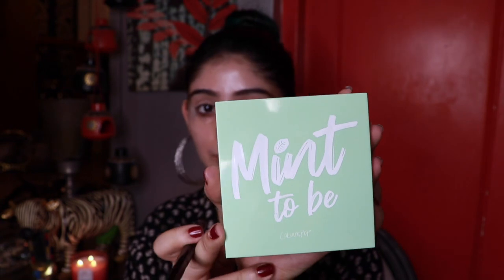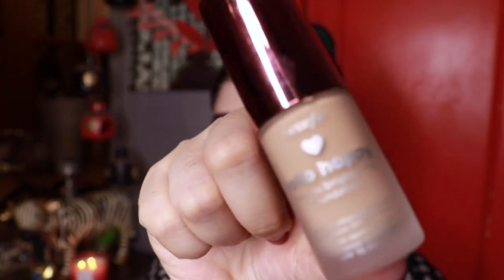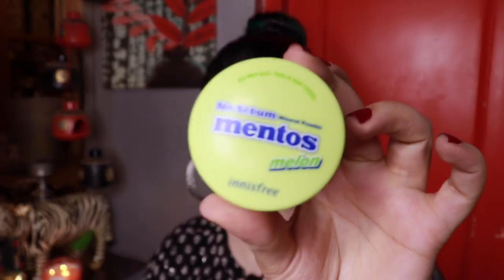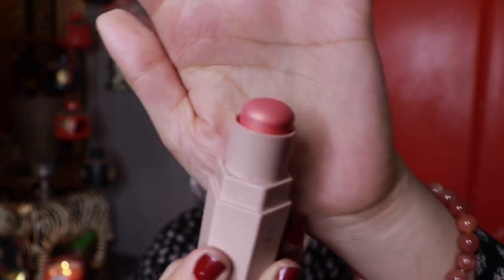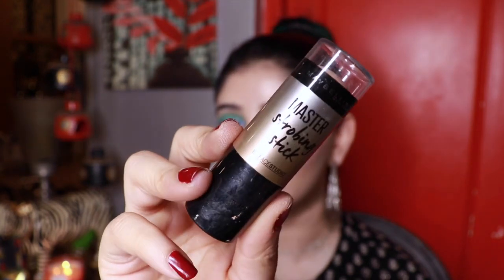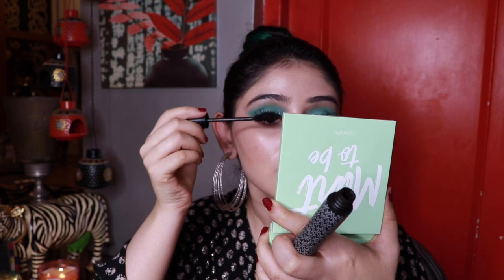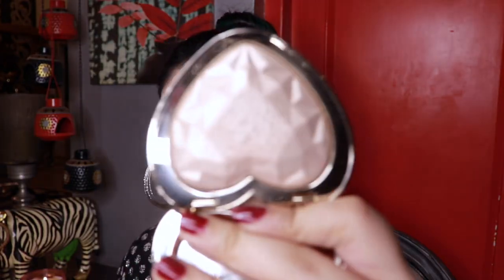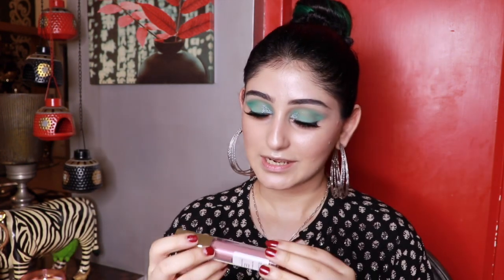What is the Dolphin skin Glow ? + Dolphin skin glowy Makeup Tutorial 🐬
Hey 👋🏻
🐬 plus a quick makeup tutorial showing you how you can achieve dolphin skin as well 😅 to be honest I was super confused when I heard of this trend first 🤭 so I filmed a video on it as soon as I could  🐬

Xo’
TheYellowPowerPuff